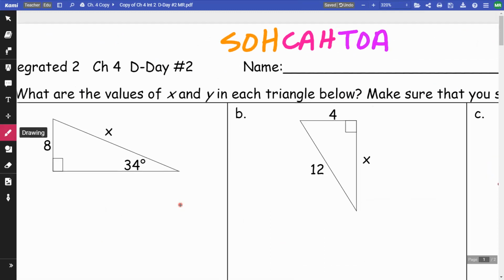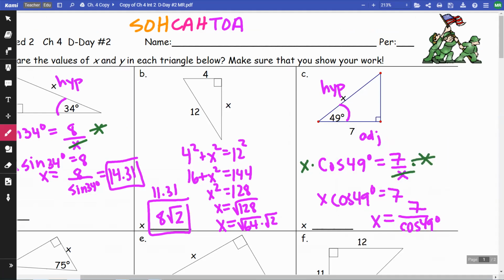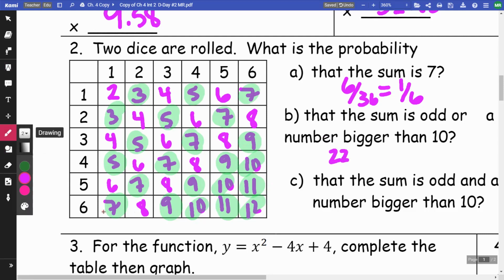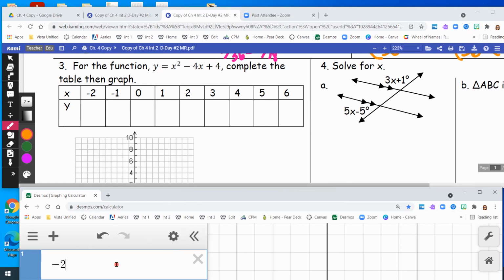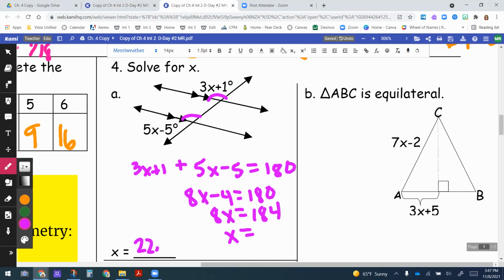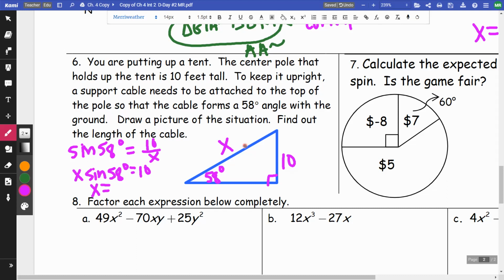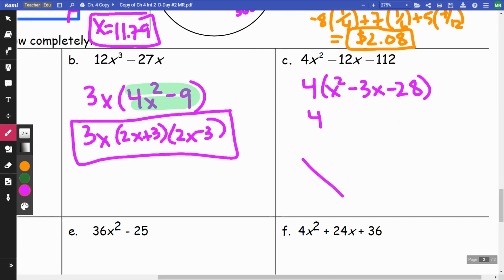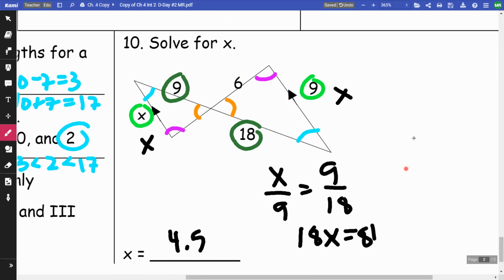Int2MA Ch 4 D Day #2